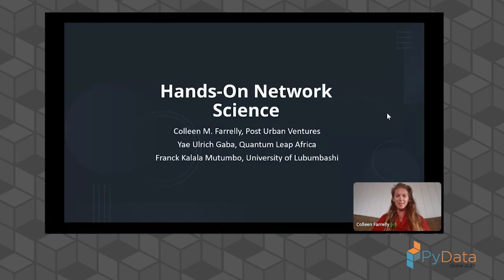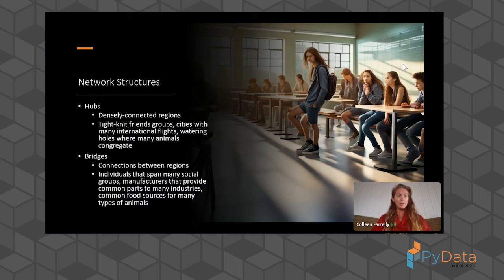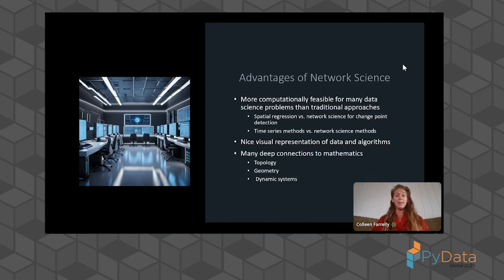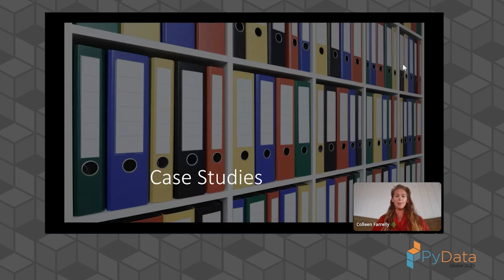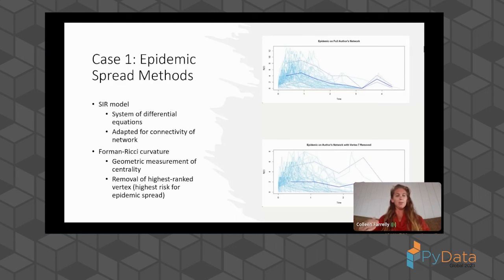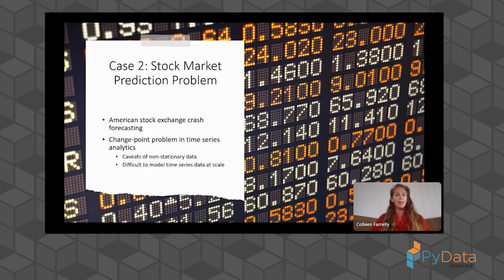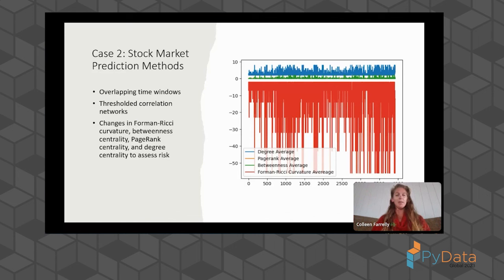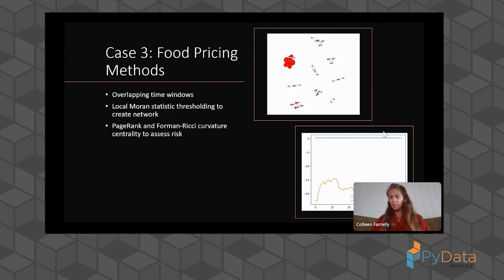Farrelly, Gaba, & Kalala Mutombo - Hands-On Network Science | PyData Global 2023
In this talk, we will introduce network science and demonstrate its usefulness in mining different types of data, including social network data, time series data, and spatiotemporal data. Our talk will include practical, hands-on examples of real-world problems we've solved in the developing world with tools from network science--including epidemic forecasting, stock market crash prediction, and food pricing trend analysis across regions. Python code will be available for those who want to run the analysis themselves.

00:00 Welcome!
00:10 Help us add time stamps or captions to this video! See the description for details.